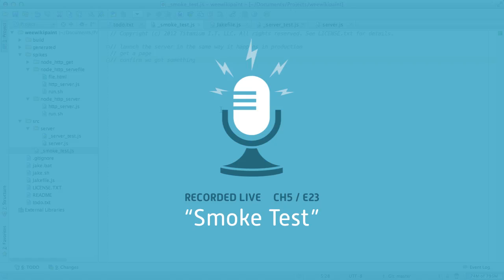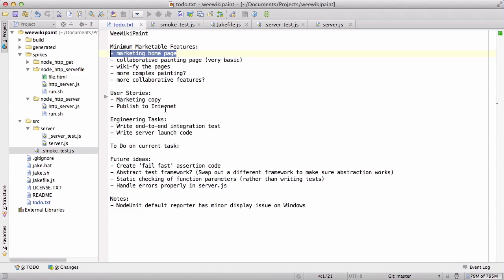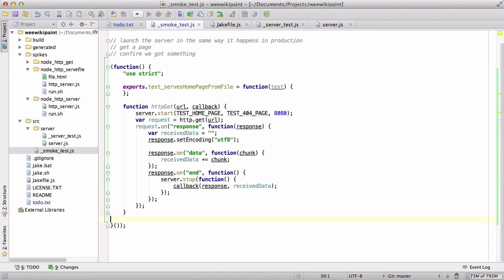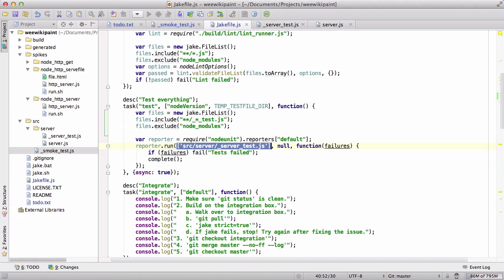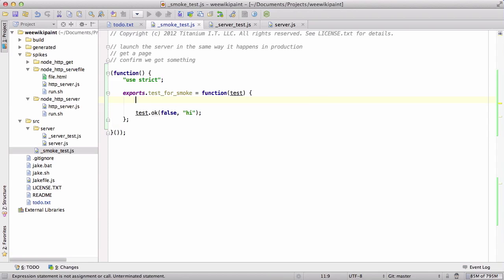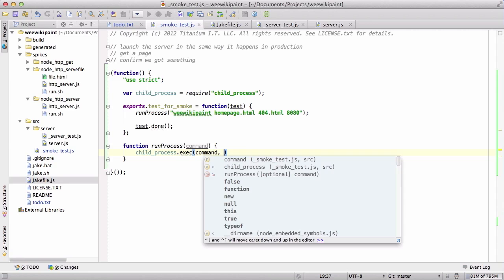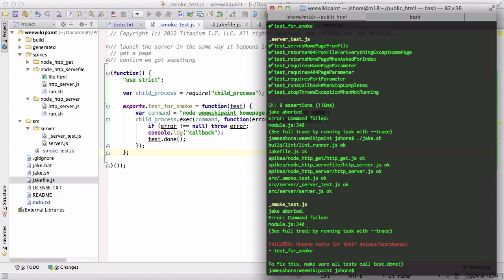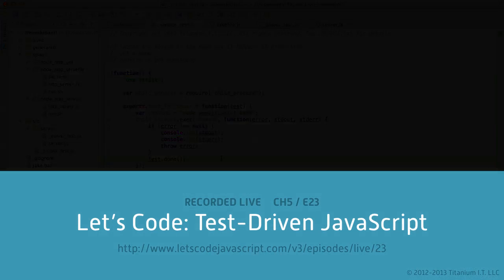023 Smoke Test